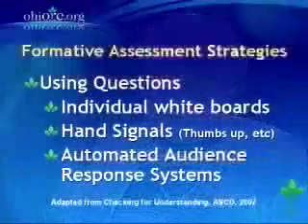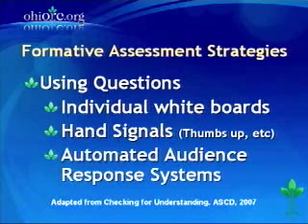What Do Wrong Answers Tell Us